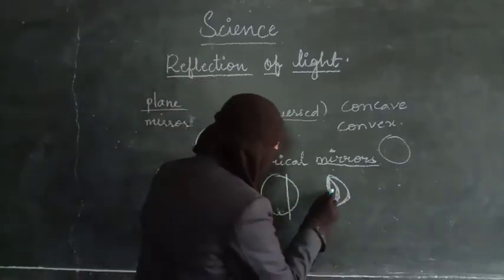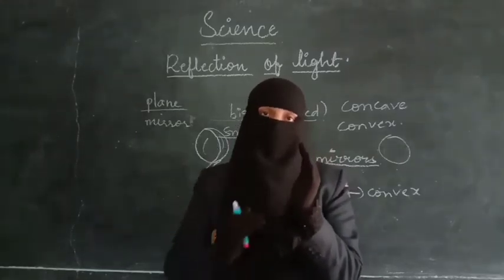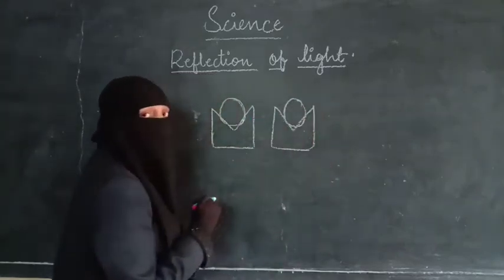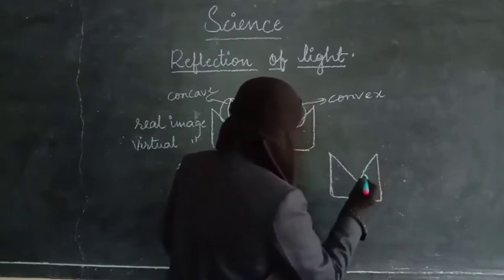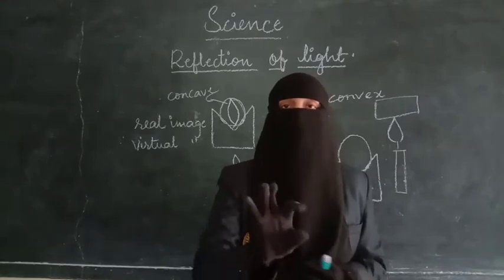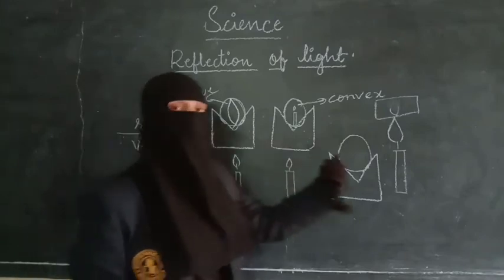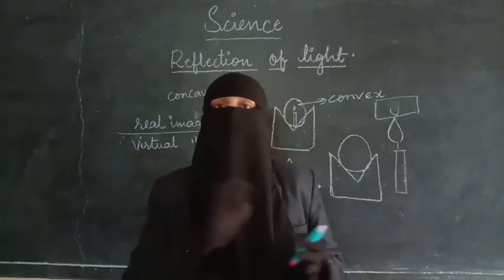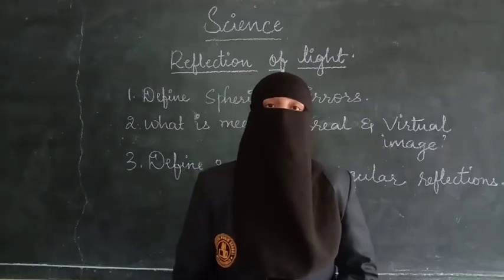REFLECTION OF LIGHT | PART 4 | CLASS 7 | KAKATIYA PUBLIC SCHOOL NZB | MISS.SAFIYA